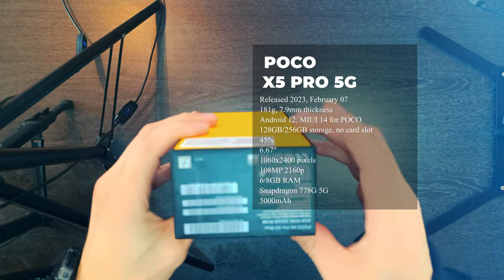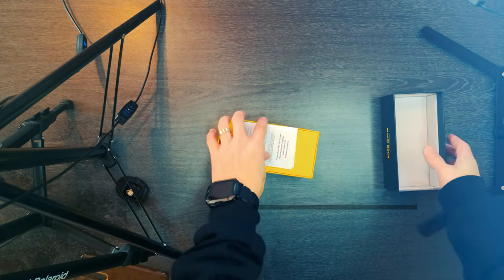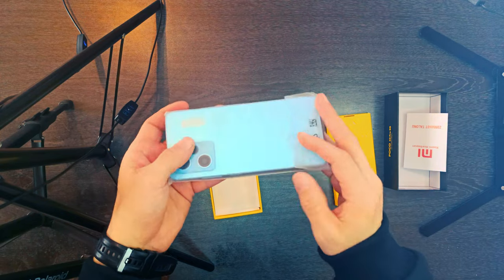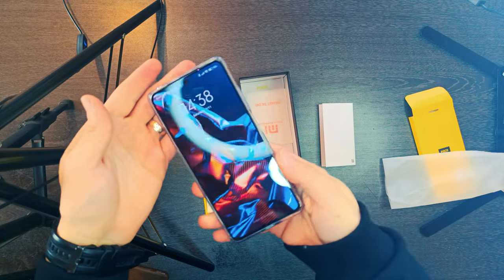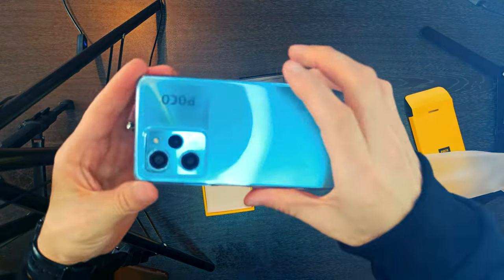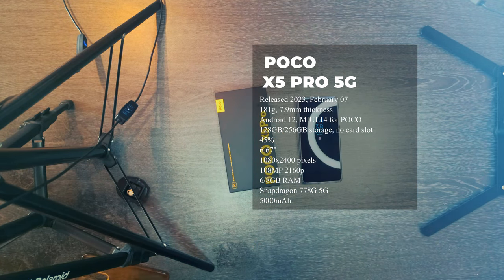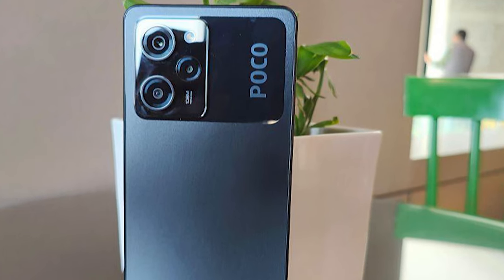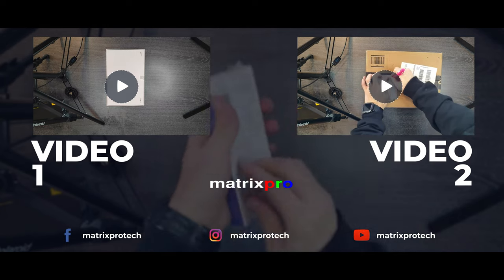Xiaomi Poco X5 Pro 5G Smartphone Unboxing!.. MatrixPRO Tech Channel.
matrixprotech Xiaomi Poco X5 Pro 5G Smartphone Unboxing!.. MatrixPRO Tech Channel.

POCO
X5 Pro 5G
The secret to win
Snapdragon® 778G processor
120Hz FHD+ AMOLED DotDisplay
108MP pro-grade main camera
67W turbo charging

Snapdragon® 778G
6nm 5G strong core
The Snapdragon® 778G is built on TSMC's 6nm process and with four cores based on the ARM Cortex-A78 architecture, excellent performance and experience are guaranteed. The integrated X53 5G modem supports global 5G high-speed networks. Let the powerful core be your secret to winning.

Dynamic RAM expansion 3.0
Smooth next-level experience
The POCO X5 Pro 5G comes with a choice of 6GB and 8GB RAM configurations, expandable up to 11GB or 13GB* thanks to RAM Expansion technology converting up to 5GB of available ROM storage for a smooth next-level experience.

Flagship camera system
Extraordinary re-upgrade
The flagship all-in-one triple-camera, combined with powerful computing support from the Snapdragon® 778G, delivers superior image quality.

108MP pro-grade main camera
Create masterpieces effortlessly
The 108MP main camera combines an ultra-large sensor with the power of 9-in-1 pixel-binning technology for amazing resolution; Even in the dark. With the powerful computing capacity, both the shutter speed and the imaging speed are greatly improved.

VLOG Mode
Pocket editor
Vlog mode has been updated again, with multiple online templates and filters to help you create higher quality short videos faster. The Draft function allows you to adjust your videos at any time as new ideas come to you.

4K Video
Image mastery
The POCO X5 Pro 5G features powerful 4K video recording, so you can easily produce professional-quality videos. Be bold and let your creativity flow.

6.67" Flow AMOLED DotDisplay
Extraordinary with every glance
For the first time at POCO X series, we have adopted a flagship flexible AMOLED display that continues to deliver on power, performance, and color. Lighter and thinner than ever, the screen bezel is smaller for an even more striking visual impact.

1.07 billion colors
Stunning
More than 1.07 billion colors, 10 bit color depth, brilliant colors with natural gradation. Video-grade 100% DCI-P3 color gamut plus professional HDR 10+ certification for excellent bright and dark colors.

1920Hz PWM dimming
Easy on the eyes
All-new high-end screen dimming technology optimised for dark display, not only capable of producing accurate colors in low light, but also of greatly reducing eye strain caused by strobe stimulation in low-light environments, so you can comfortably read, even late at night.

Dolby Vision & Dolby Atmos
Your cinema in the palm of your hand
Dolby Vision delivers stunning brightness, contrast and color for richer image quality. The dual-speaker configuration, plus Dolby Atmos and Hi-Res provides a wide vocal range and exquisite timbre. The immersive audio-visual experience that can only be felt in the cinema is now realised in the palm of your hand!

5000mAh Massive Battery
Outstanding endurance
The slim body contains plenty of power. From morning to night, whatever you're playing, the battery easily supports you for hours upon hours.

67W turbo charging
Fast and super-efficient
The POCO X5 Pro 5G not only features 67W turbo charging but also MMT technology with a shorter charging current path, so you can experience rapid power charging as soon as you plug in the power cable!

Lighter, thinner
The perfect companion
Yes! You read it right. This is by far the thinnest and lightest phone in the X series! The lighter body design provides a more comfortable feel for long-lasting play. The side fingerprint unlock design ensures easier use and faster unlock.

Winning design
Sleek and show-ready
The classic stylish flat frame is back, with a unique design featuring a black bezel and yellow buttons. Now that's iconic. The back cover features a 2.5D panel and unique finish to produce the glowing look and comfortable feel.